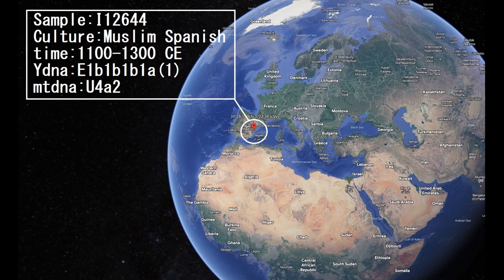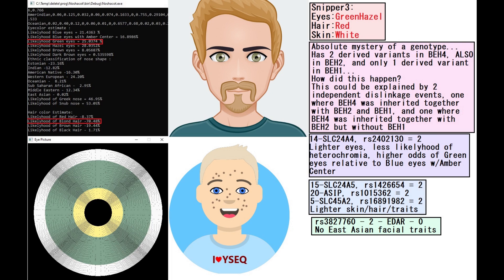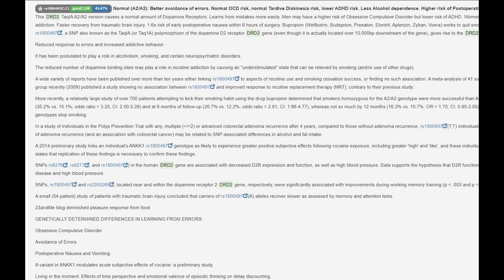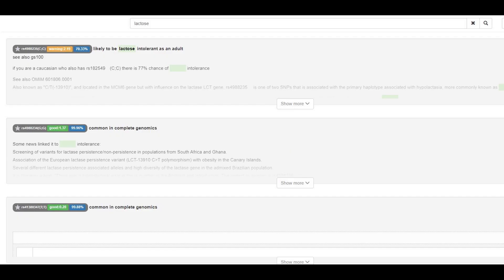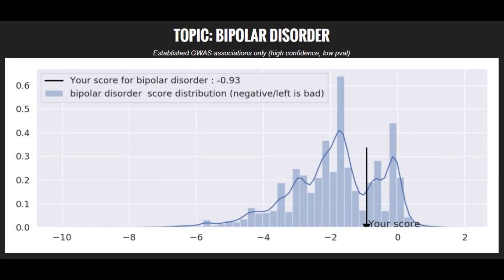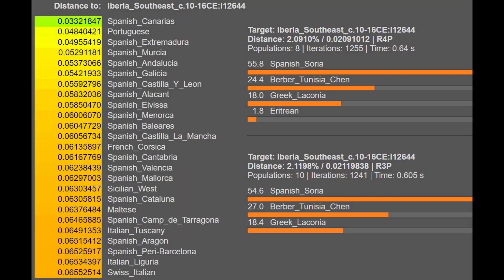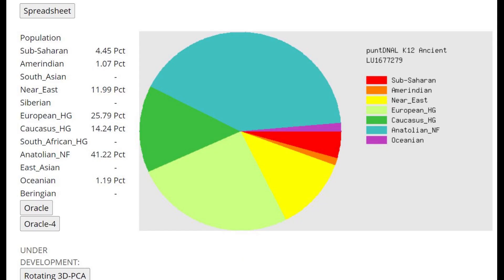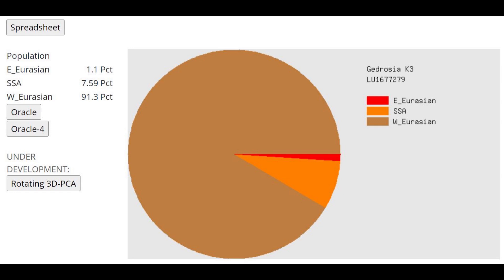DNA + Appearance of Muslim Iberian (I12644)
Noshacot phenotype prediction:
Enter file name: IBERIA_MUSLIM_I12644_1240k_CombinedKit.txt
Eyecolor estimate :

Ethnic classification of nose shape :
Estonian -23.16%
Indian -12.82%